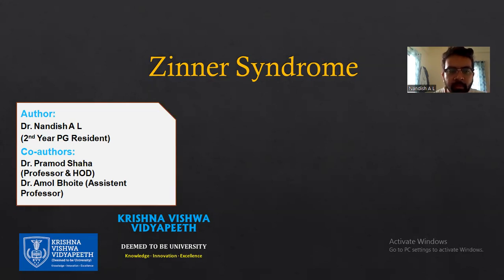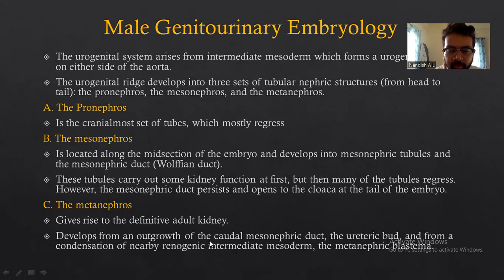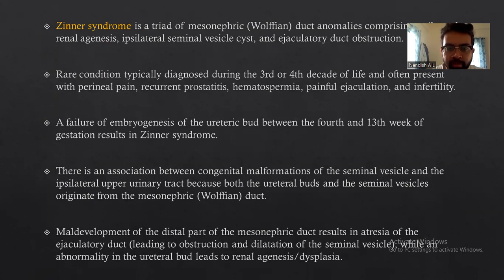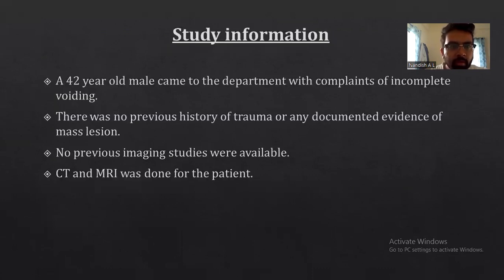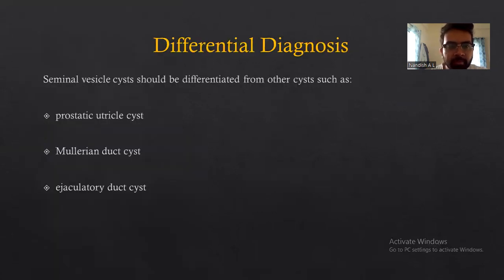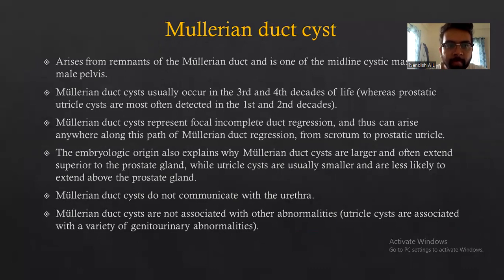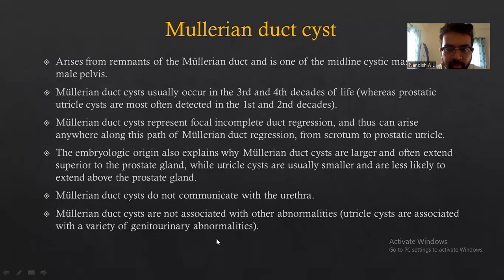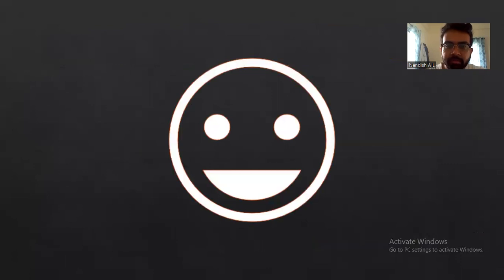CTBUZZ2023- Papers: NANDISH A L | Zinner Syndrome